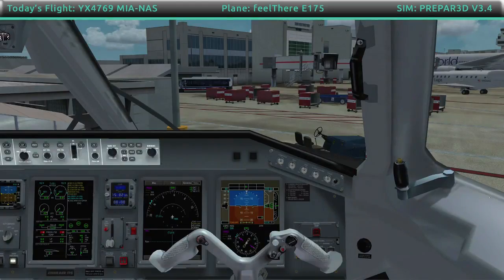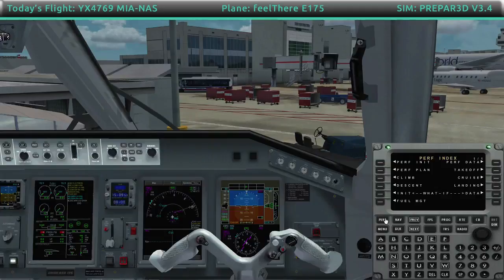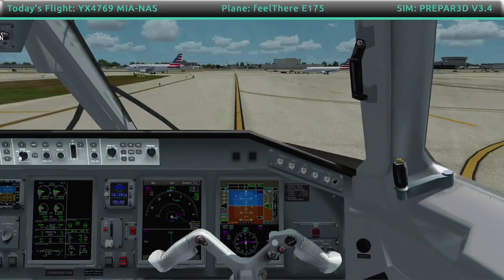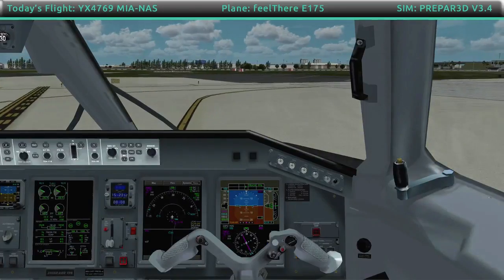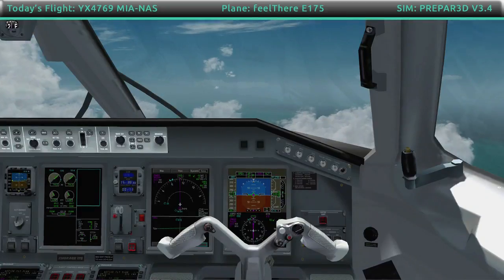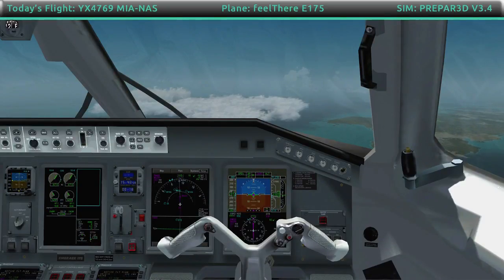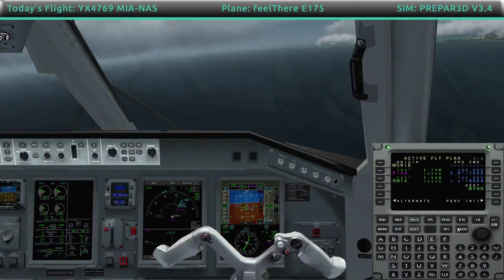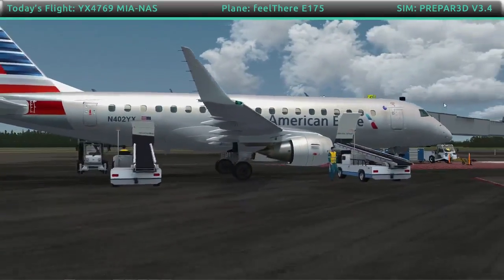Prepar3d v3.4 Brickyard 4769 Miami - Nassau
Join me on board Republic Airways flight 4769 from Miami, Florida to Nassau, Bahamas.

▼Add-ons used▼
feelThere/Wilco E-jets V2
Active Sky 2016 and Cloud Art
Envtex P3D
Tropicalsim MIA
Aerosoft MYNN
Orbx Global
Orbx OpenLC North America
Orbx Trees

See you in the skies!